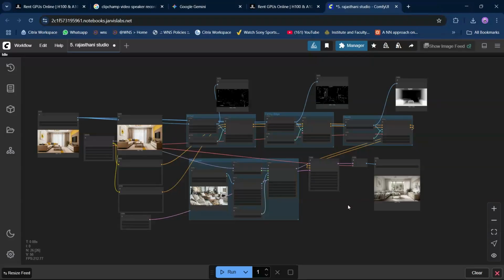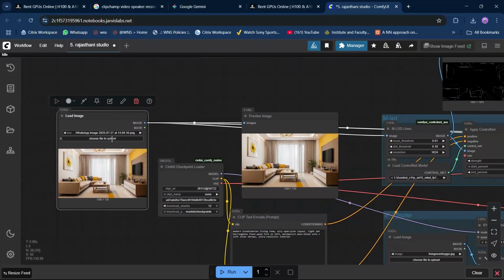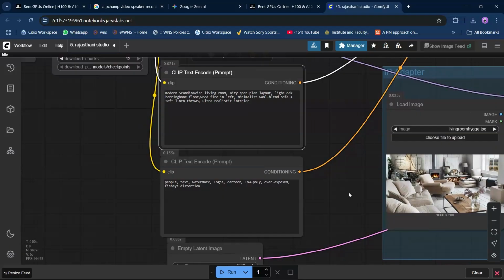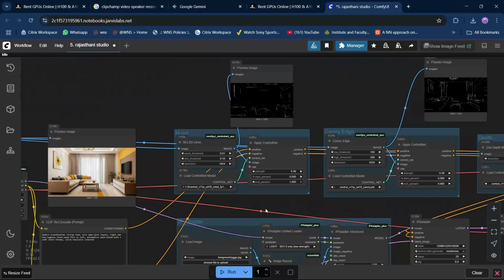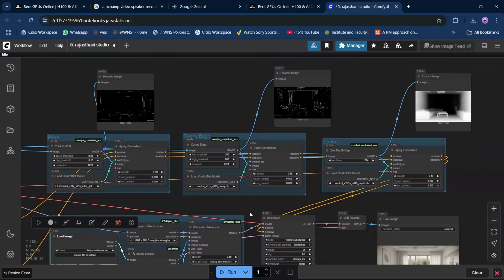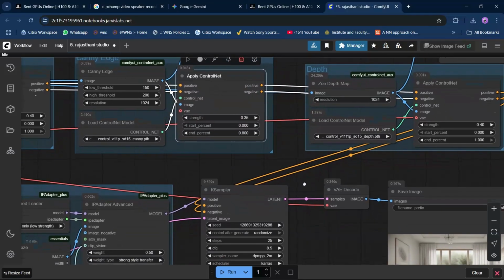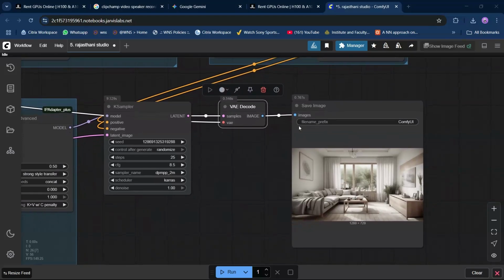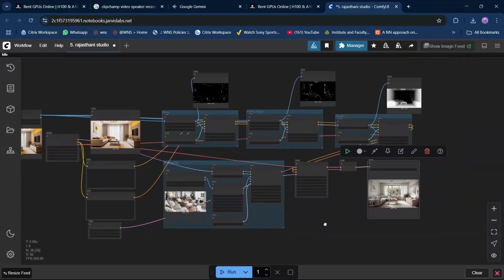Setup your dream home using ComfyUI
A short video on how to setup a comfyUI workflow that aims to help you your dream home. Based on your desired style, it can transform your own room into your dream room.